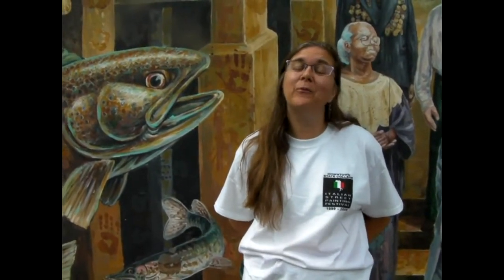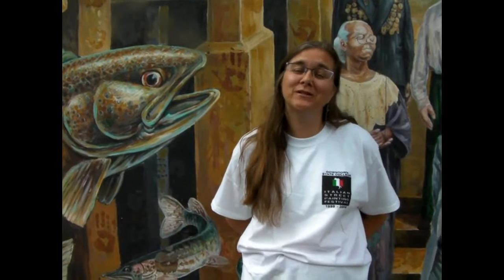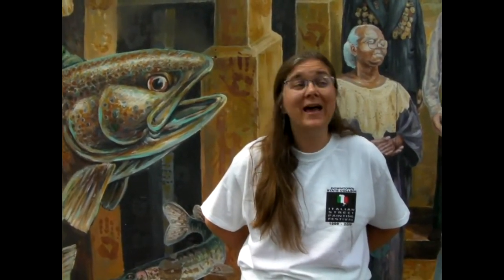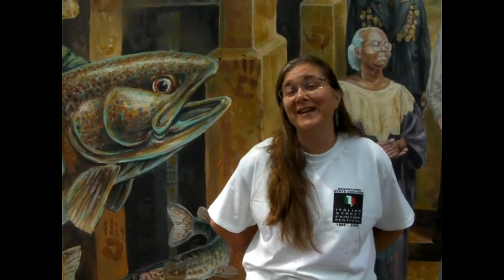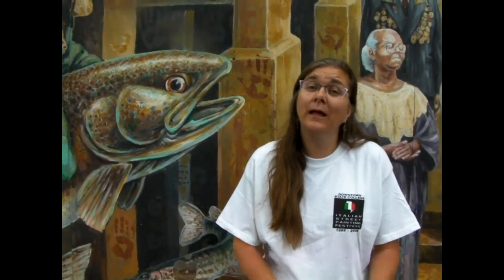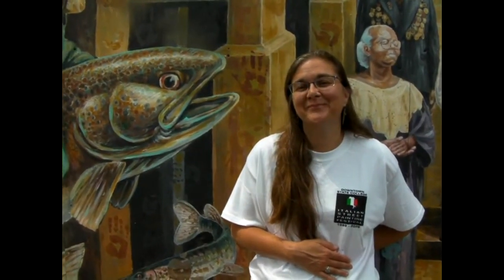Italian Street Painting 101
Holly Foy, chair of the Central Pennsylvania Festival of the Arts' Italian Street Painting, gives us a little art history lesson and lots of reasons to go to Heister Street during Arts Festival.